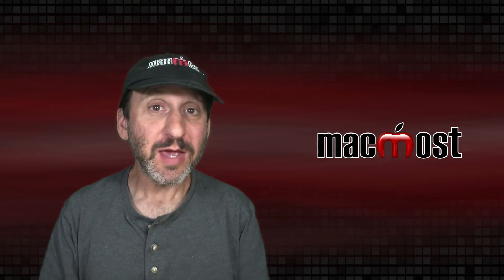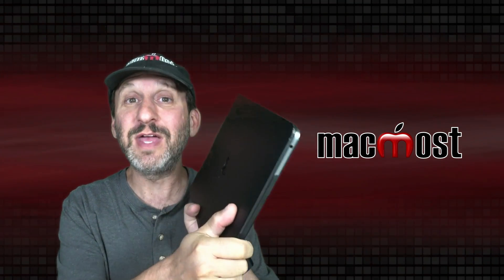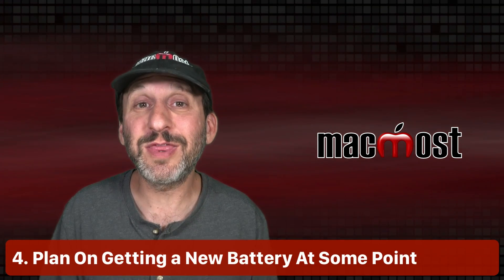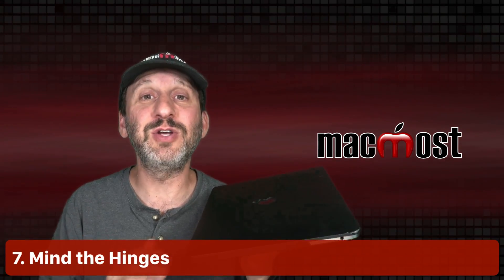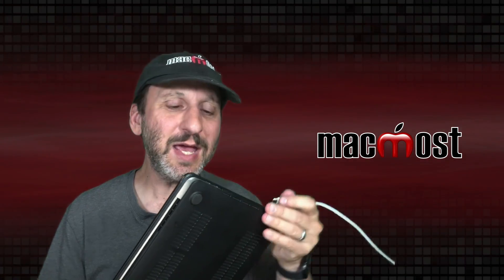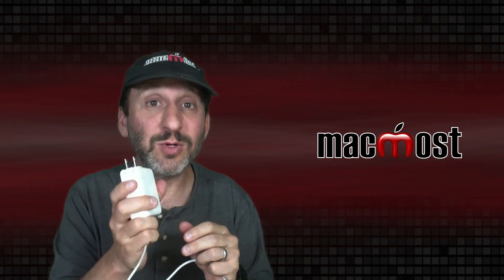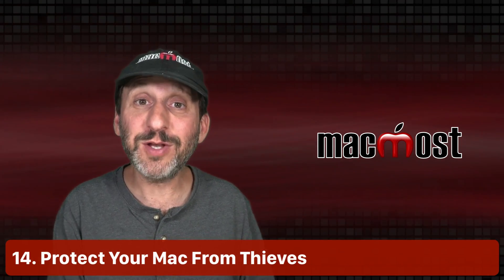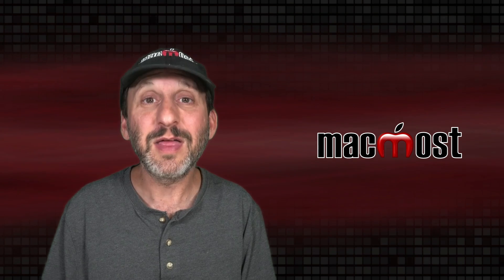14 Things You Can Do To Make Your MacBook Last Longer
If you are thinking about getting or have recently bought a new MacBook Air or Pro, you may want to know how to make it last as long as possible. Here is some advice on how to keep your MacBook running well for many years to come.